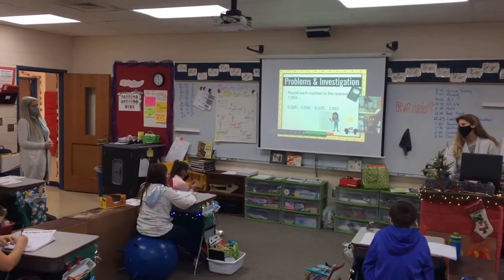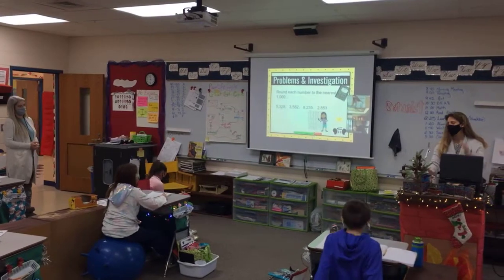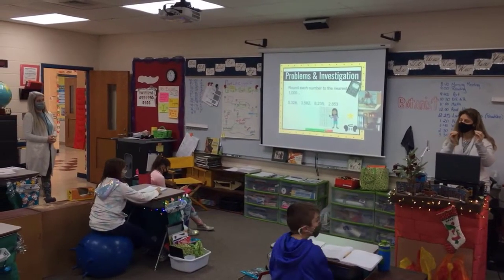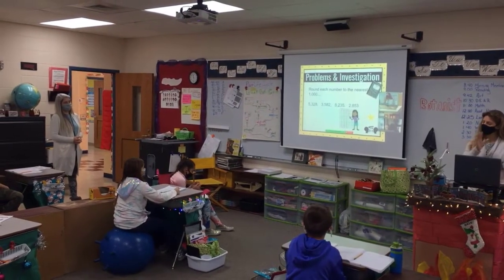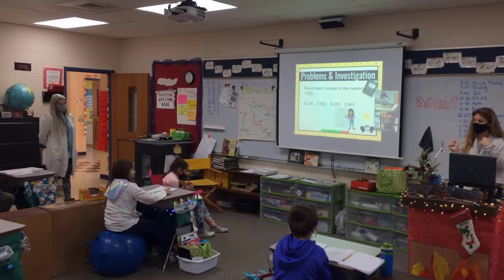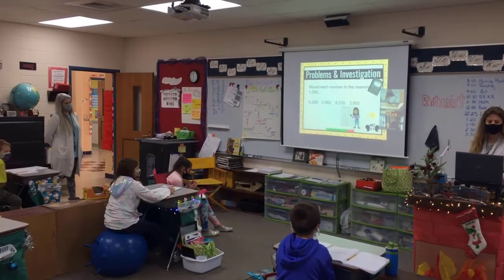12.15.20 Bridges Math View From the Classroom